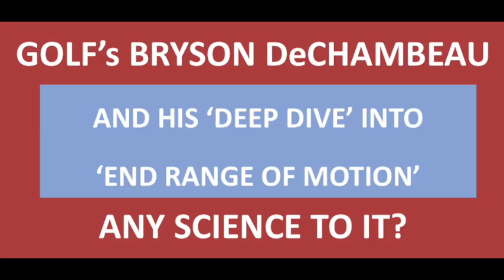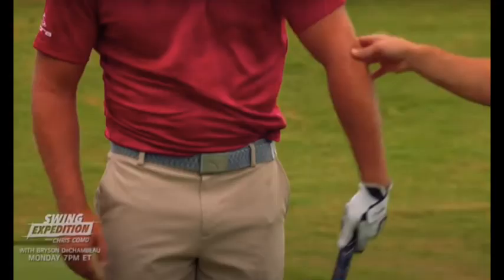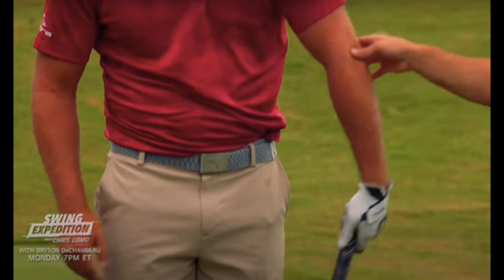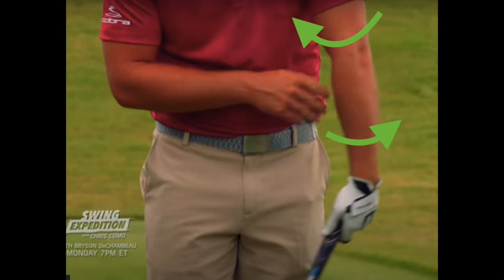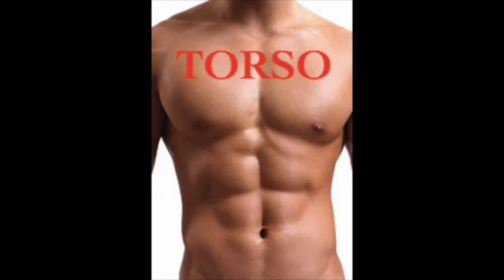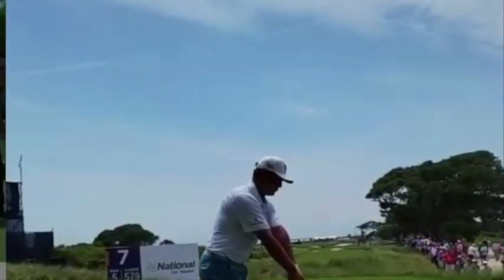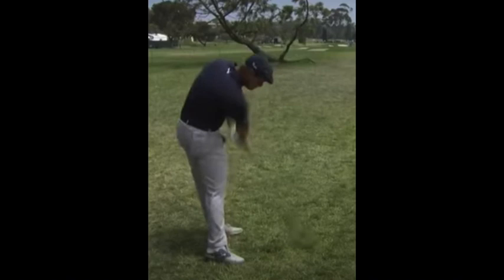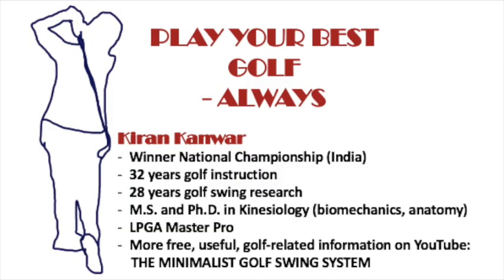From Dr. K's Outdoor Golf Lab: DeChambeau's "End Range of Motion" Ideas - Scientifically Credible?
Making Scientific Sense of Bryson DeChambeau's "End Range of Motion" swing ideas through an understanding of musculoskeletal anatomy.

For SERIOUS, “THINKING” GOLFERS looking for science-based golf information.

From the world’s only GolfScienceConsultant.

TWITTER: @YourGolfGuru INSTAGRAM: KIRAN KANWAR GOLF